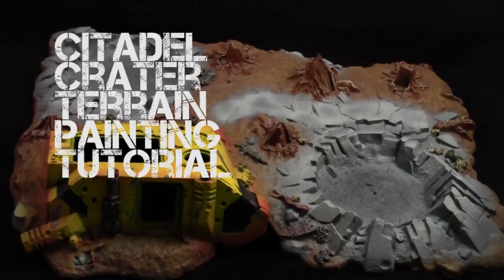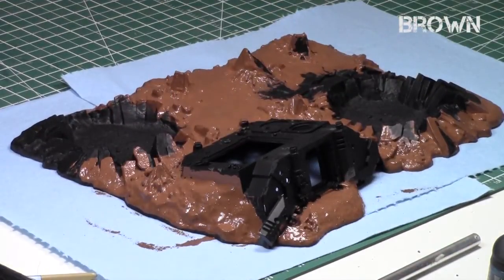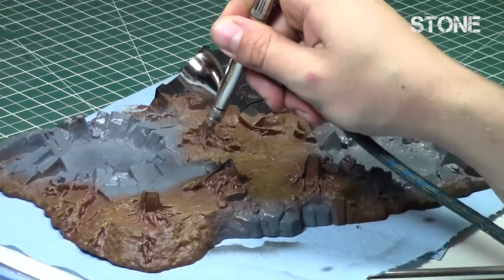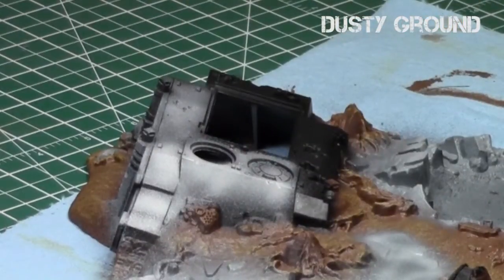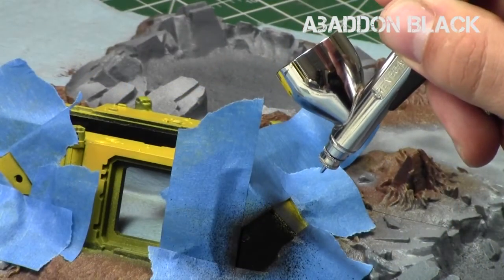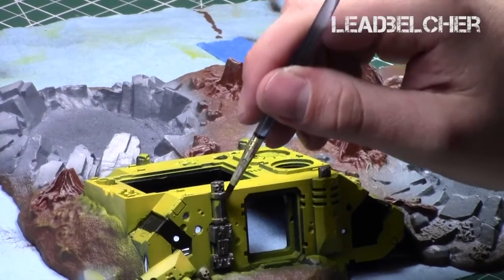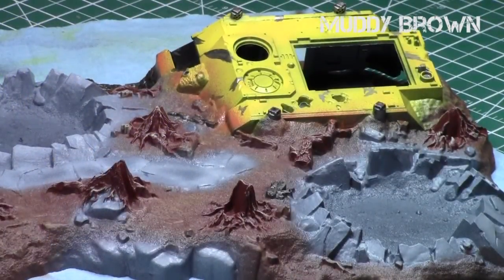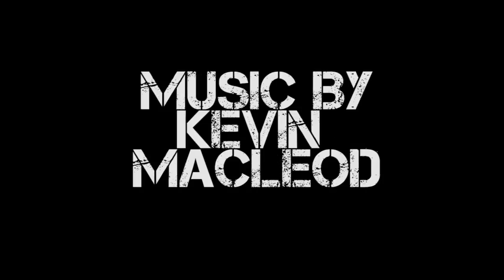Citadel Crater Terrain Painting tutorial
In this tutorial, Jay shows how he painted a terrain piece from Games Workshop.